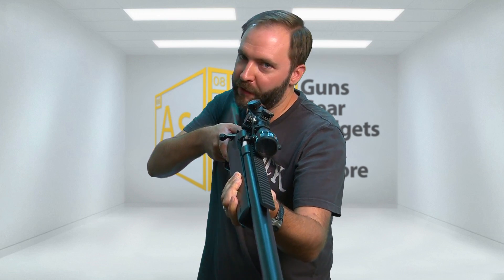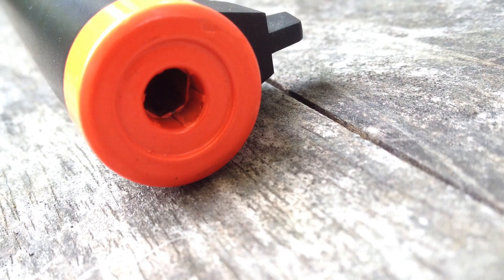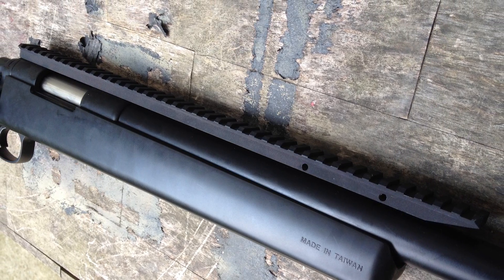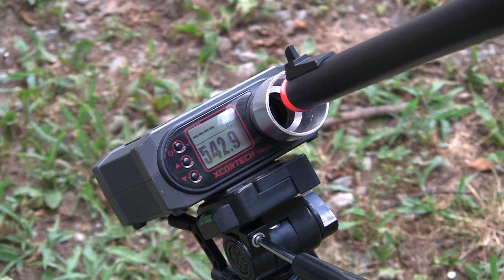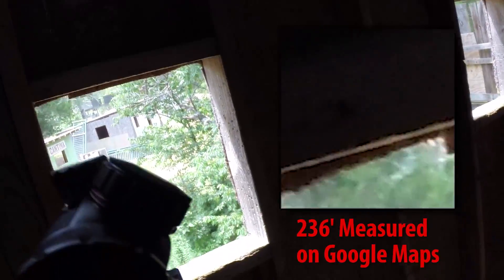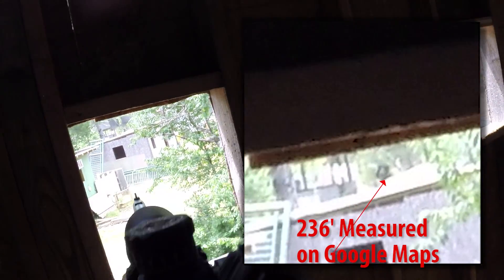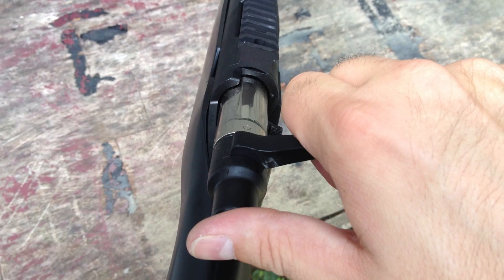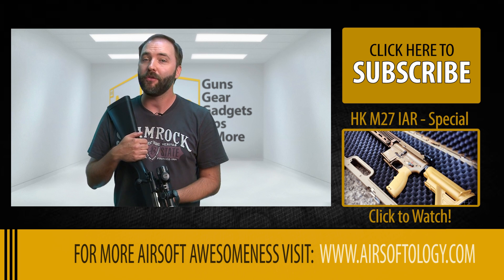The G700 Sniper Rifle Review - Airsoft GI's Long Range Blaster | Airsoftology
A pre-upgraded sniper rifle that performs and won't drain your wallet?  We may have just found the one with the Airsoft GI G700 rifle.

Interested in a G700? Check out the series on Airsoft GI's